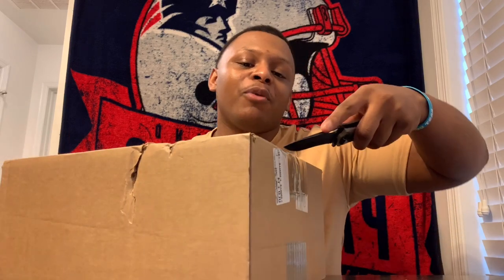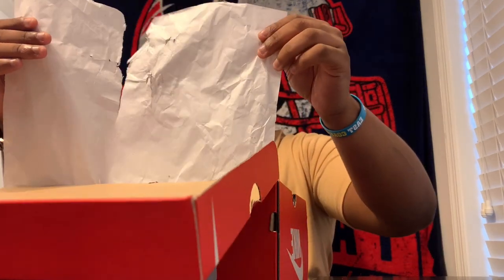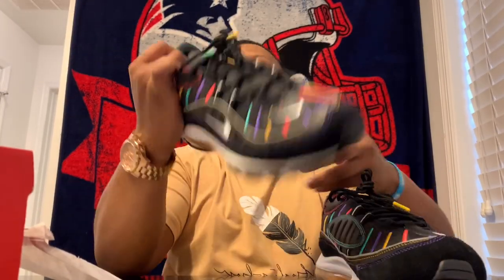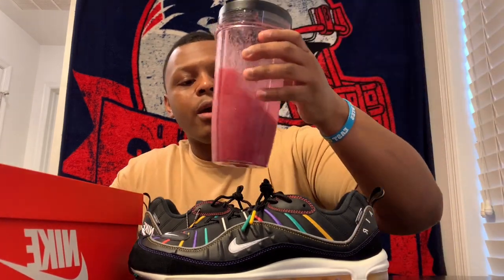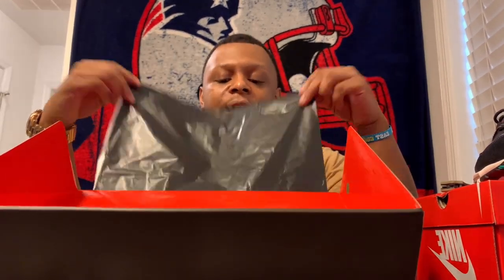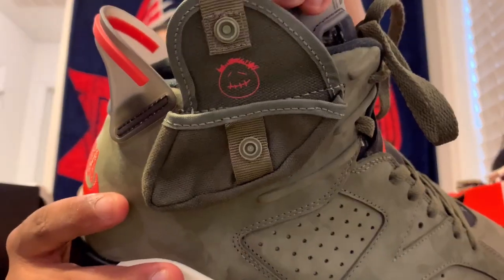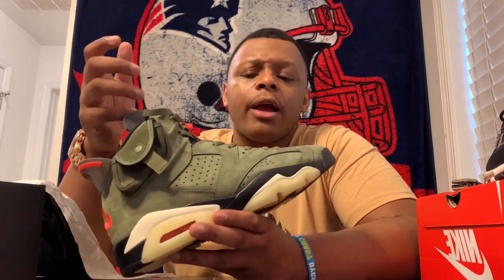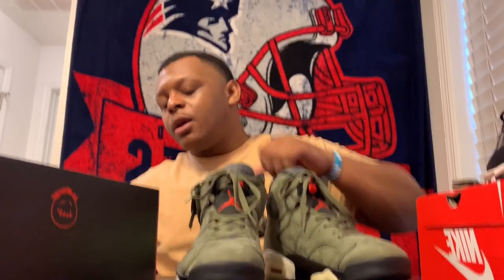TRAVIS SCOTT AIR JORDAN 6 + AIRMAX 98 UNBOXING/REVIEW (JORDAN, OFF-WHITE, NIKE) MARCH SHOE HAUL 2020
YOUTUBE WHATS UP YA BOY JONEZUS IS BACK WITH SOME HEAT ONCE AGAIN!